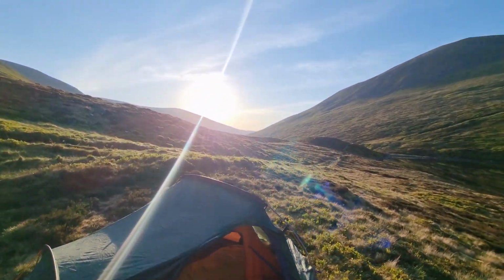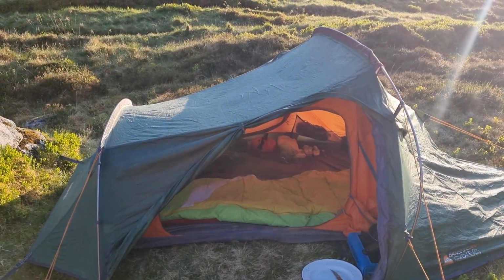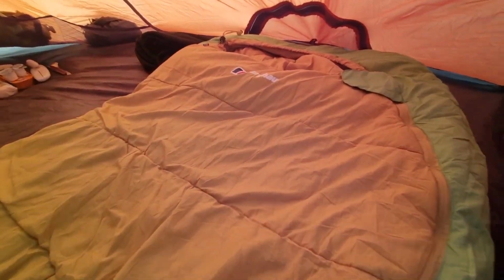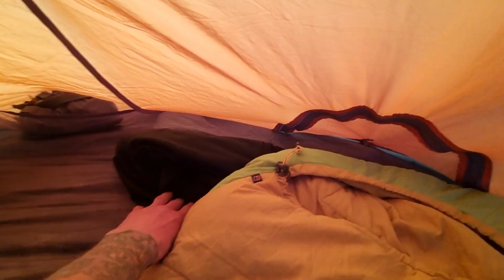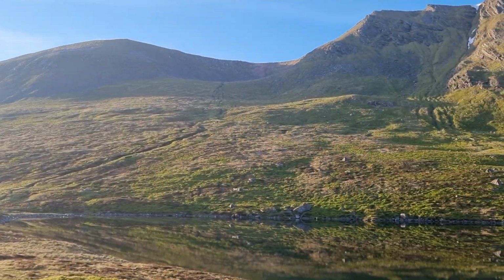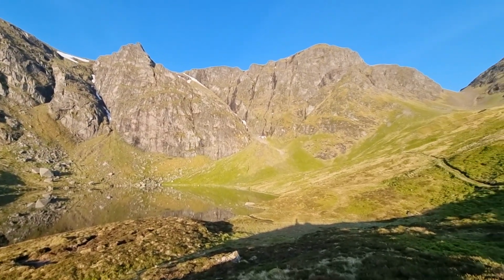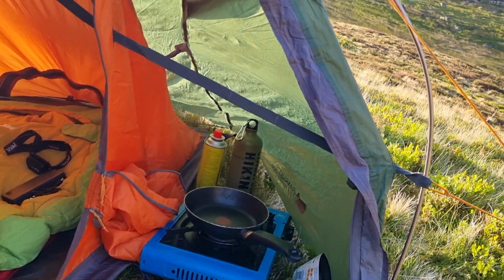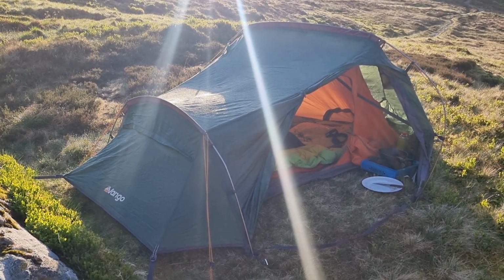Wild Camping Kit / equipment I use, where I bought it and how much it cost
I have done a quick video to show people the kit I use when I go wild camping. The tent / sleeping bag / air bed / cooking equipment / solar light / head torch / booster pack / rucksack / waterproofs and flask. I explain about the makes / models, where I purchased each item, and how much each piece of equipment cost. I hope people find this video useful.
I was wild camping at Creag Meagaidh in Scotland, this place is a National Nature Reserve, and is one of my favourite places in the whole of the UK.

On my channel you can watch videos on: van life / off grid living / camping / outdoor life, and historical properties I stay in. This is because I love the outdoors, nature, and history.